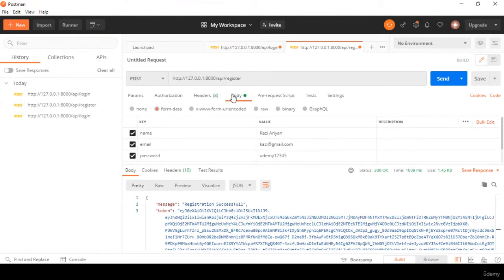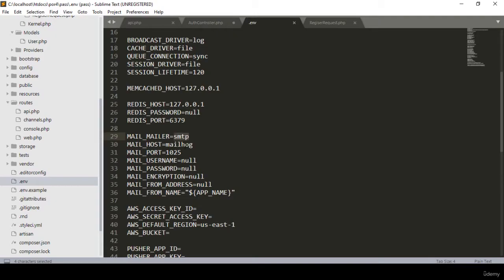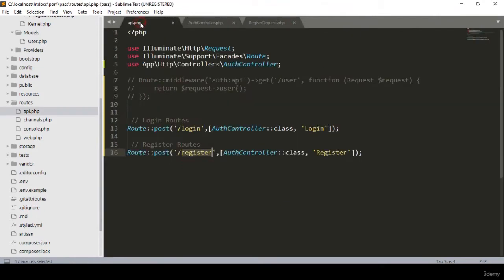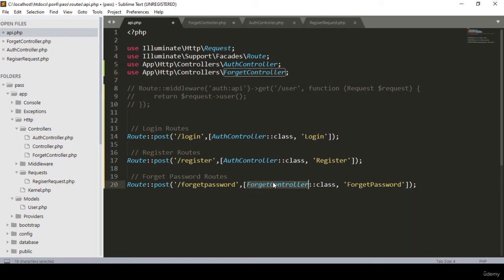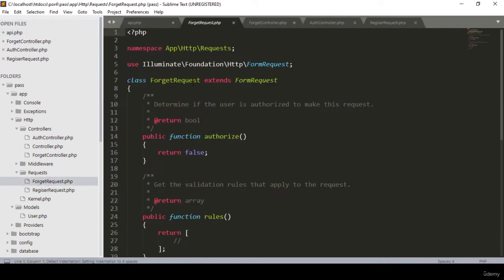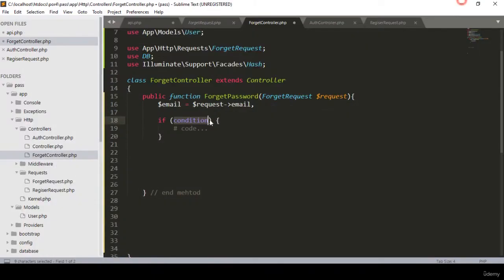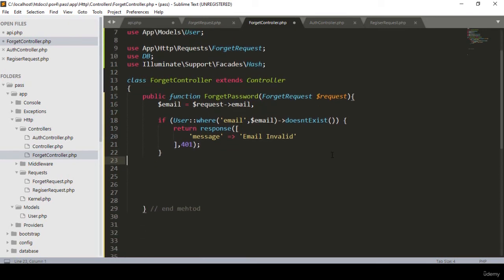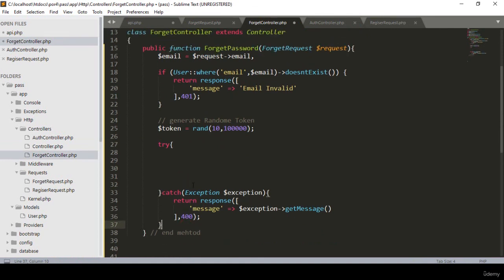009 Laravel Passport Authentication ¦ Forgot Password Part 1